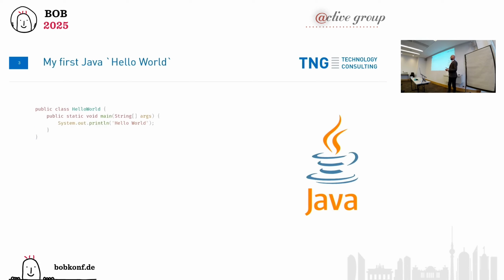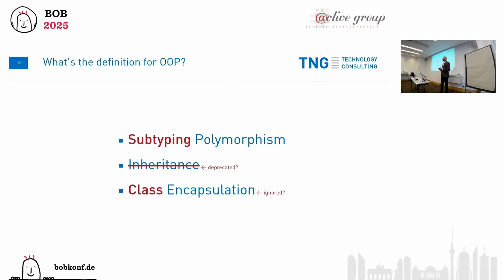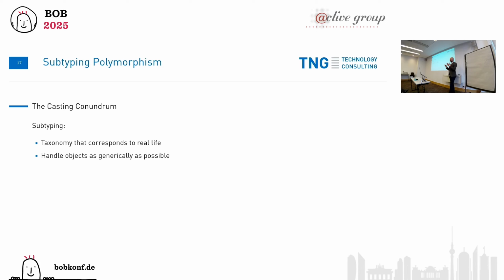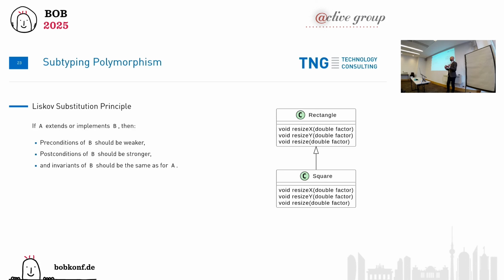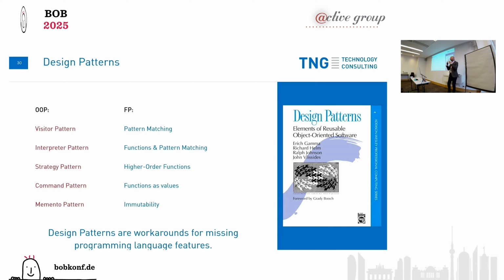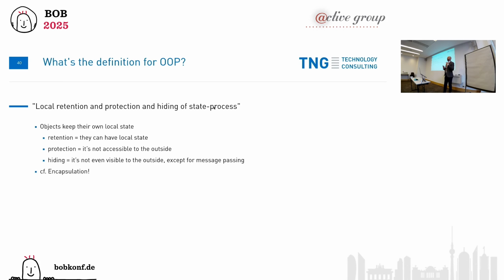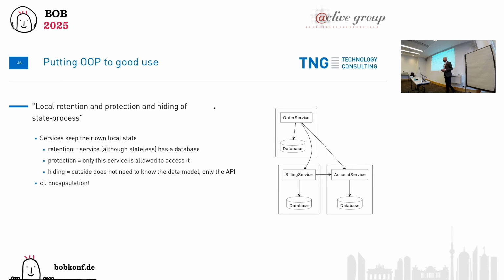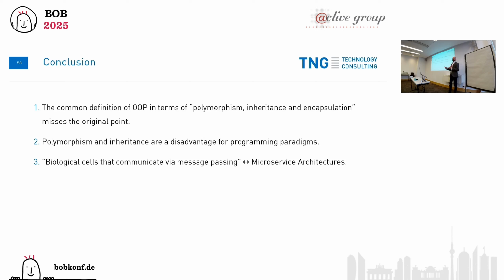BOB 2025 Franz Thoma - OOP is dead, long live Object Orientation!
I’m a functional programmer at heart, and believe that the declarative semantics of functional programming are vastly superior to the kind of OOP we’ve been doing for the past 30 years. In most cases, that means based on imperative concepts, with some class, inheritance and subtyping structure added. And, as we will see in this talk: Subtyping polymorphism is not very good at avoiding unsafe type conversions, inheritance is not very good ad code reuse, and classes are not very good at being extensible.

When it comes to building larger systems, however, we can get back to the ideas and concepts that drove the invention of Object Orientation: Independent entities that encapsulate and hide their own state, that communicate via message passing, and that can be exchanged at runtime without having to replace the entire system. And I’d argue that most of the systems we build today actually follow these concepts – in a good way! And in that sense, I believe that Object Orientation is actually a good and successful concept – just not on code level, but on a system and infrastructure level.

In this talk, we’re going to explore the history of the term “Object-Oriented”, how that concept evolved, where it went wrong, and how to redeem it.

00:00 Talk
38:00 Questions